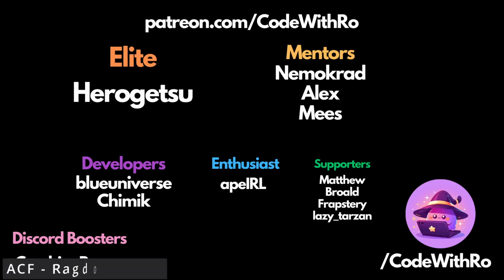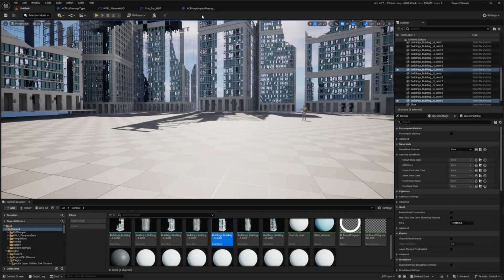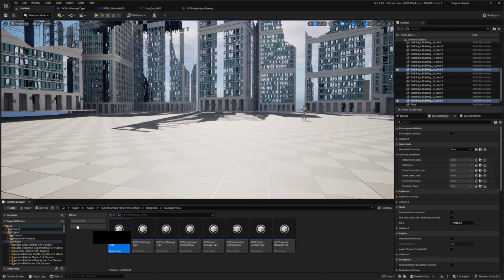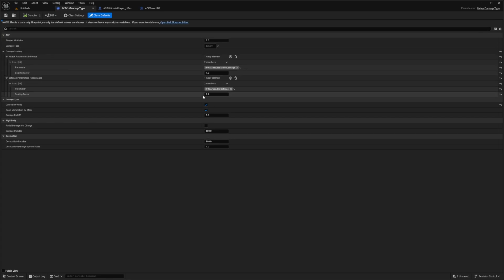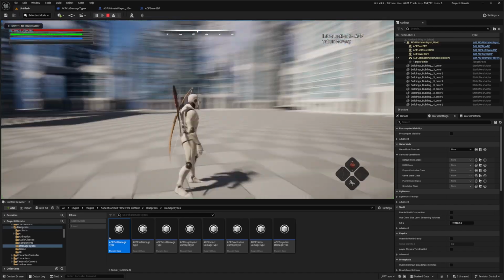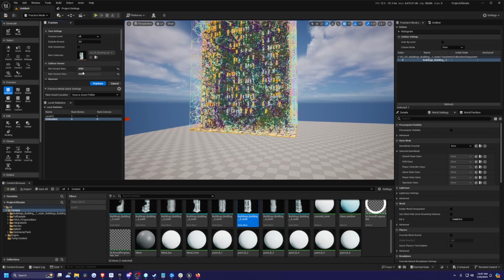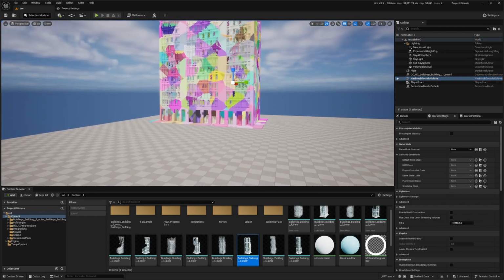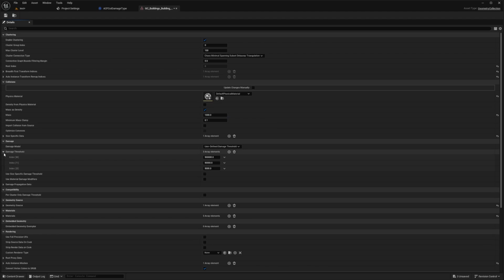ACF - Ragdoll Part 2